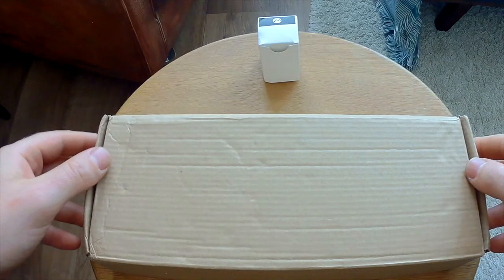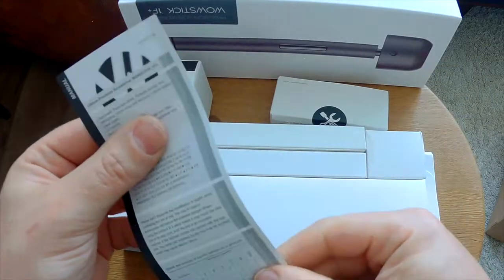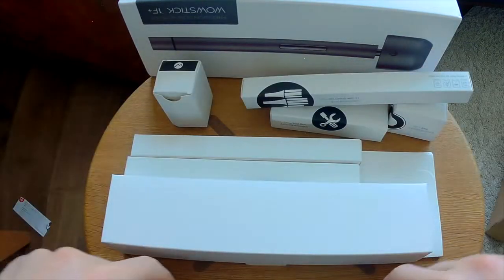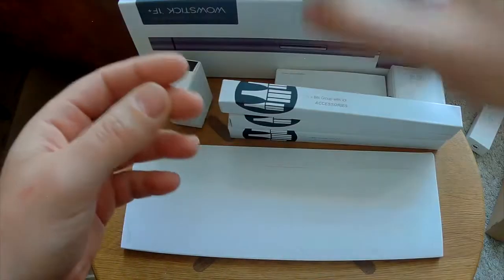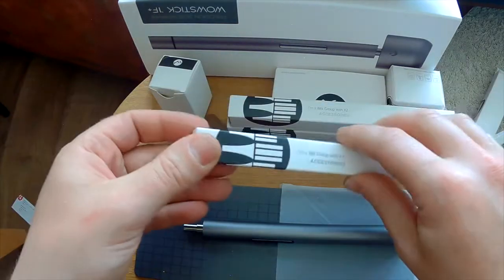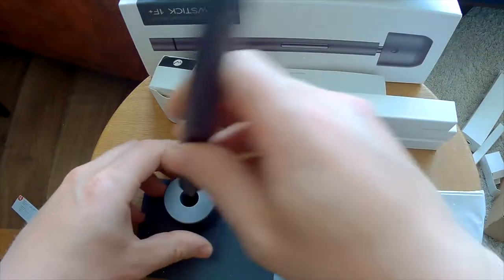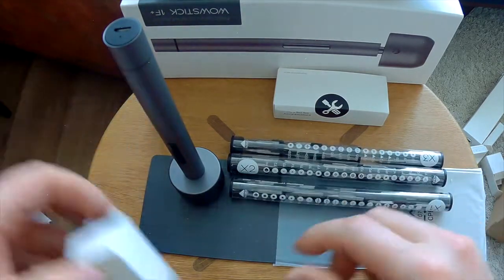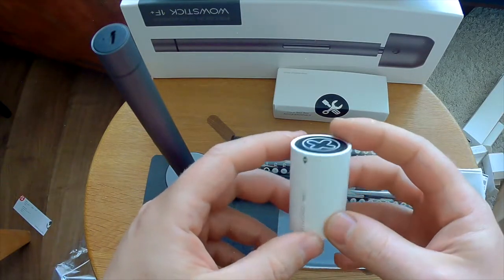Wowstick 1F+ unboxing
Specs:
-Dual-Power, Piano key switch, Portable storage box
-Self-locking ratchet intergrated structure, Lithium battery power supply
-LED lighting
-Global Standard Universal Bits
-Including: Screwdriver / base / stored box / bits / magnetic mat / Suction cup / Fins / Magnetizer and Magnetic eraser / Common screws
-Rated speed: 200 rpm
-Rated torque: 0.15/3.0N.m
-Screwdriver material aluminium
-Bits material: S2 alloy steel
-Bits specifications: 4×28 mm/45 mm
-Bits configure: 56 pieces
PH0000/ PH000/ PH00/ PH0/ PH1/ PH2
SL1.0/ SL1.5/ SL2.0/ SL2.5/ SL3.0/ SL3.5/ SL4.0
T2/ T3/ T4/ T5/ T6/ T7/ T8/ T9/ T10/ T15/ T20
H0.7/ H0.9/ H1.3/ H1.5/ H2.0/ H2.5/ H3.0/ H4.0
Y0.6/ Y1.0/ Y2.0/ Y2.5/ Y3.0
SQ0/ SQ1.0/ SQ2.0
U2.0/ U2.6/ U3.0
Triangle: 2.0/ 2.3/ 2.5/ 3.0
PH0/ PH2/ SL2.0/ H2.0